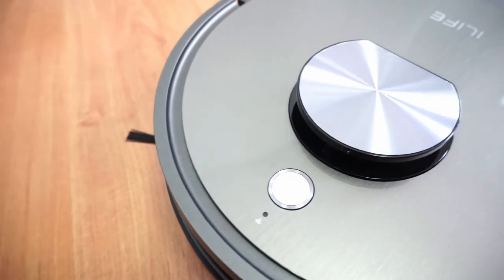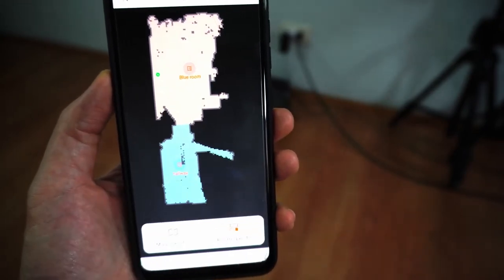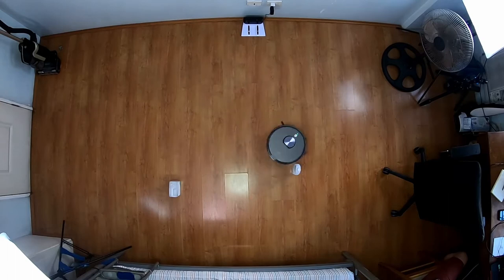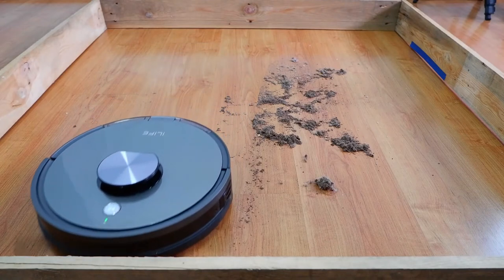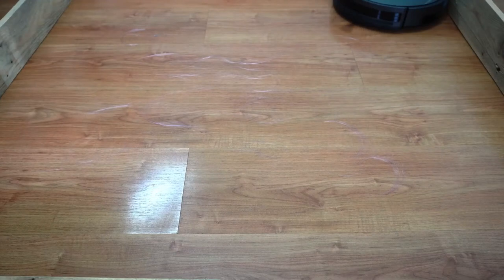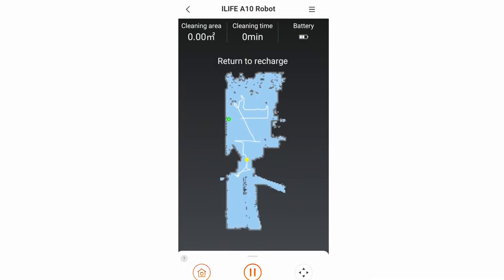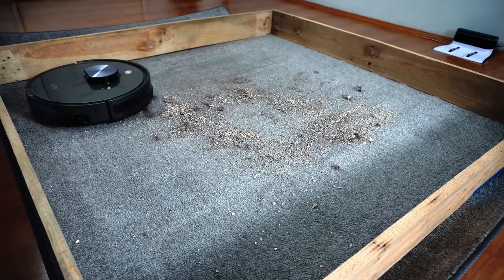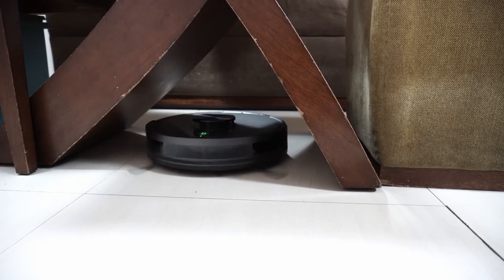ILIFE A10s Review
How Good is ILIFEs First Robot with Laser Navigation